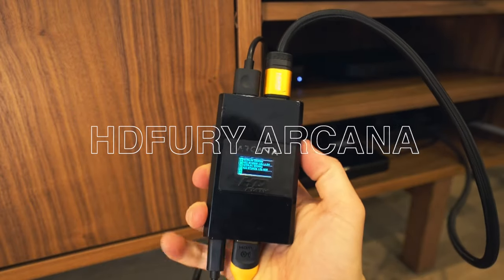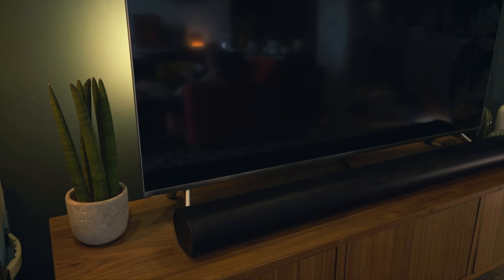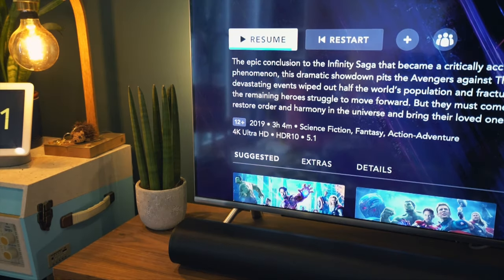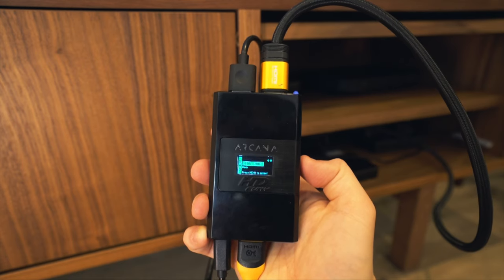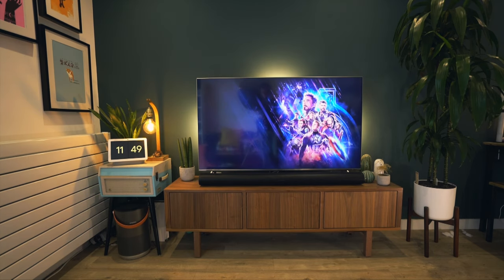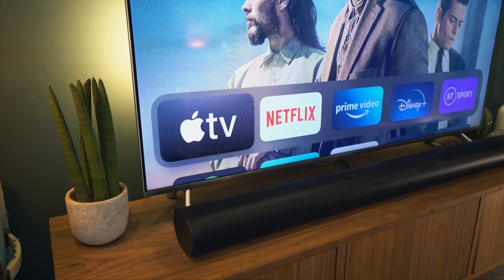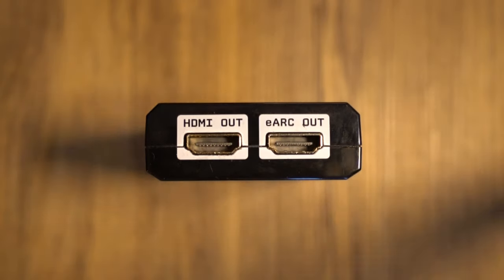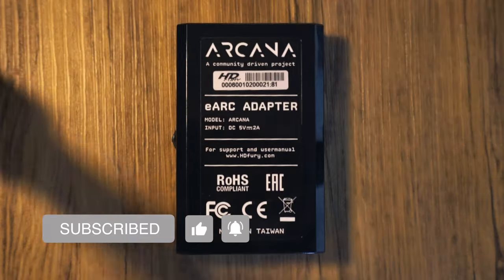Can you get Dolby Atmos without eArc?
Is it possible to get Dolby Atmos sound with an older TV using Arc rather than eArc?

This is the HDFury Arcana, the only device that can enable Dolby Atmos sound from soundbars like the Sonos Arc, with TV's using the older HDMI ARC format.

My soundbar - The Sonos Arc
One of the best Dolby Atmos soundbars.
UK [Amazon]
US [Amazon]

My TV Lights - Philips Hue Play Bars
I use these behind my TV for ambient light and have them change to more colourful settings at night, great for watching movies.
UK [Amazon]
US [Amazon]

Kit List, everything I use for my desk and TV setup and more:

Timestamps

0:00 - Intro
0:17 - How it works
1:25 - Added benefits
2:04 - Problems
3:00 - Conclusion